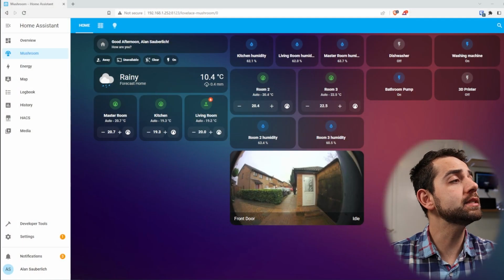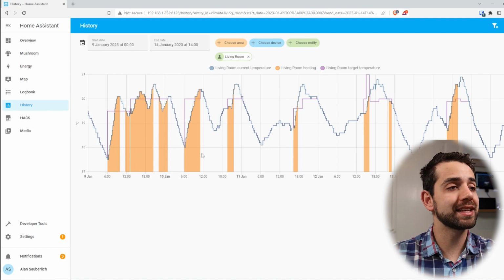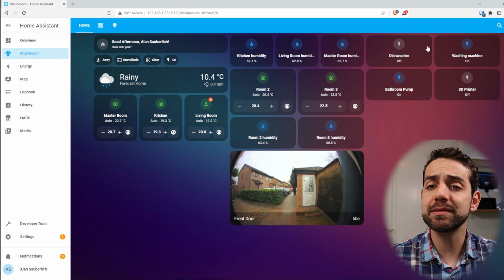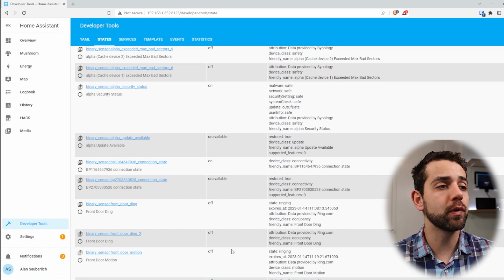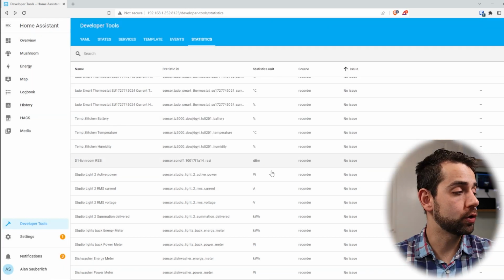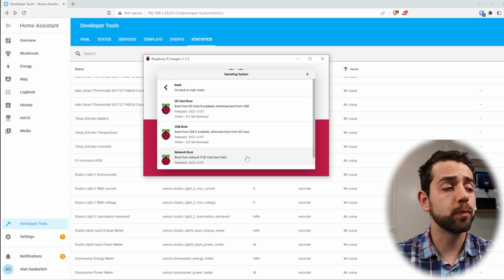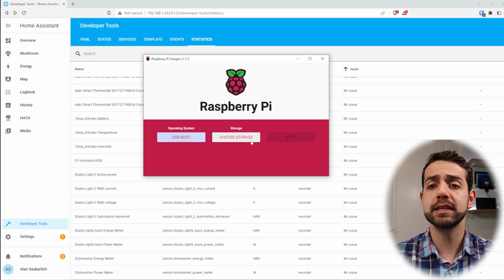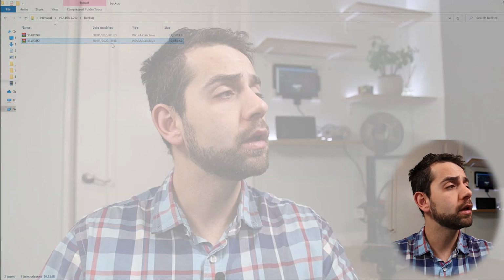If you continue using SD with Home Assistant, you are making an error, change it now to SSD.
In this video, we will explain why you should not use SD in Home Assistant. I hope that after this explanation you will change your mind and migrate your system from SD card to SSD.